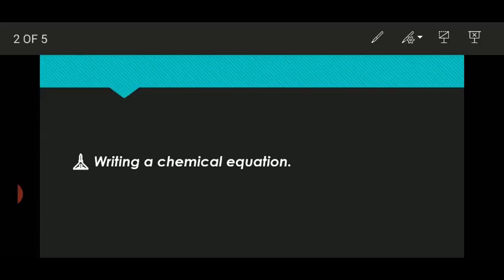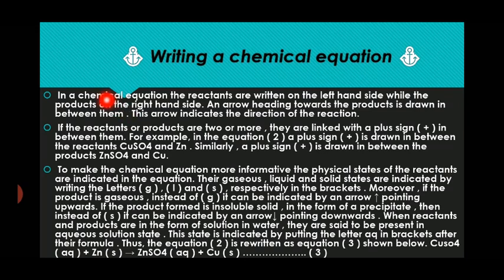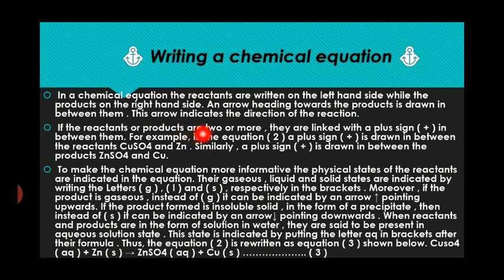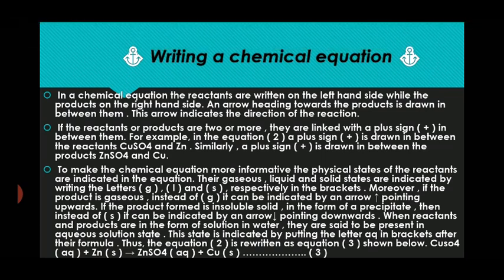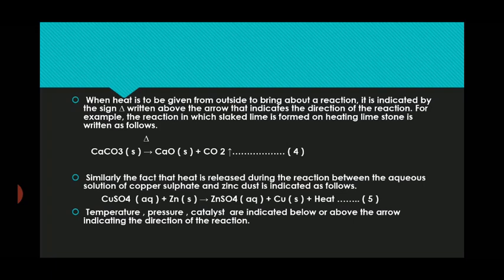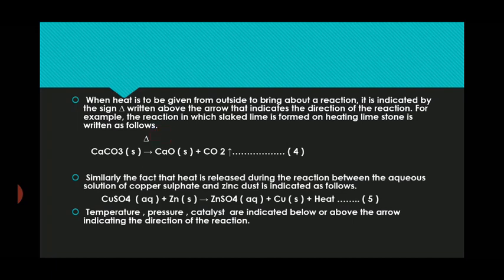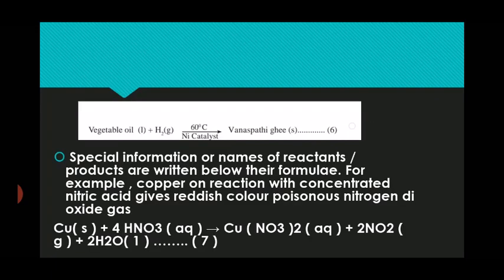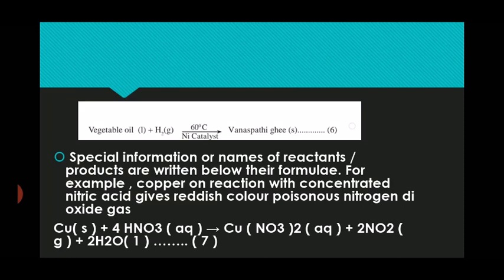Std X (Class 10) / Maharashtra Board / Science / Chemical Reactions and Equations – Part 2